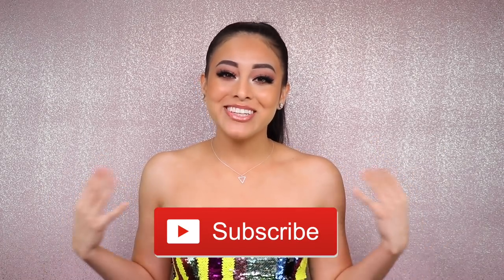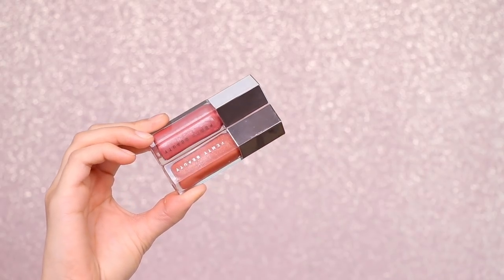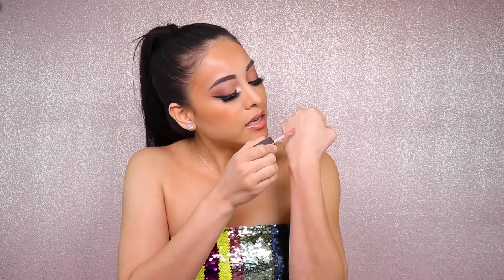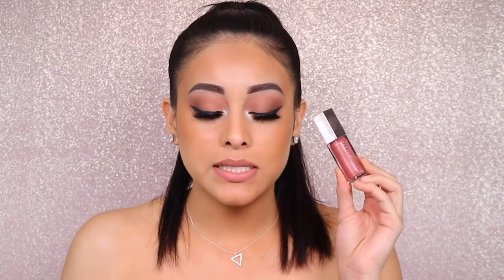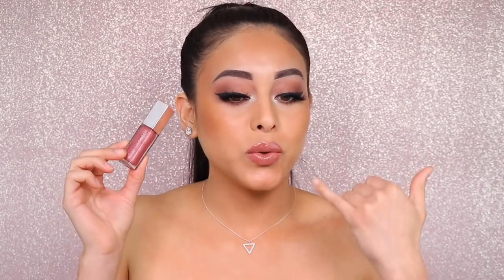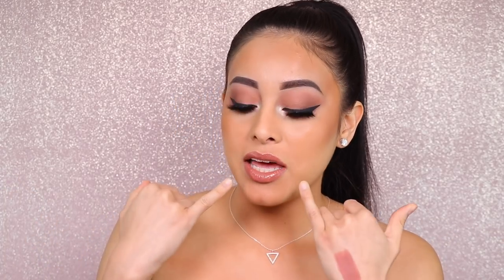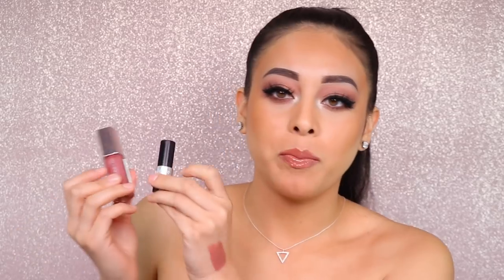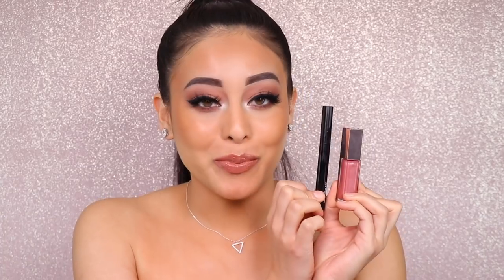FENTY BEAUTY FUSSY GLOSS BOMB REVIEW!!! | FU$$Y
Hey Guys! (Watch In HD) In Today’s video, i’m going to be trying out and reviewing the NEW Fenty Beauty Gloss Bomb Fussy!! I'm going to be comparing the original Fenty Glow with Fussy and I'm also going to be pairing Fussy with some of my favorite nude lipsticks! Much Love ❤️  - Cinthia Osuna

FENTY BEAUTY GLOSS BOMB - FUSSY (FU$$Y)

| Equipment Used |

Film:
Camera (Canon 80D)
Canon 80D (Body Only)
Canon EF-S 18-135mm Lens
Affordable Camera Lens
Favorite Vlogging Camera

Lighting:
Main Light
Supporting Light
Affordable Lighting (Diva Ring Light)

Lighting Accessories:
Light Reflector
Light Reflector Stands
Stand Clips

Backdrop:
Background Stand
Backdrop Clamps

Camera Accessories:
Affordable Camera Tripod
New Tripod